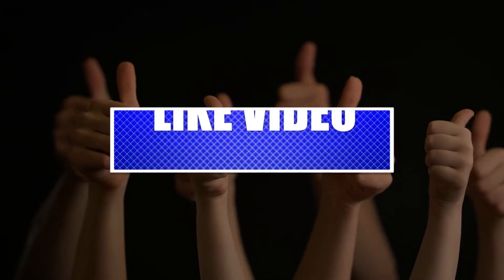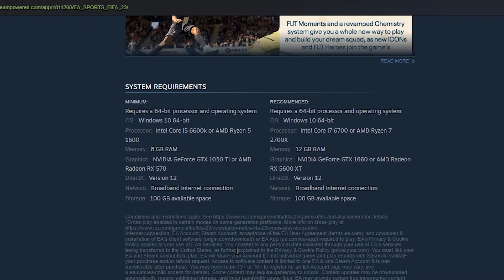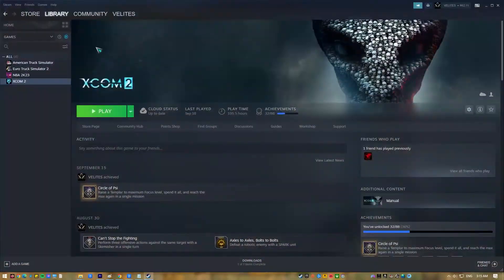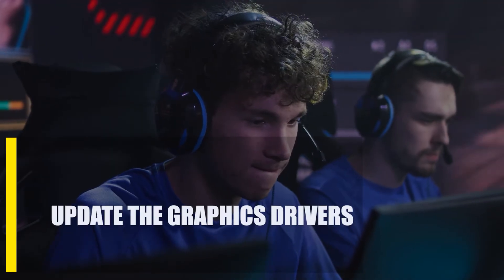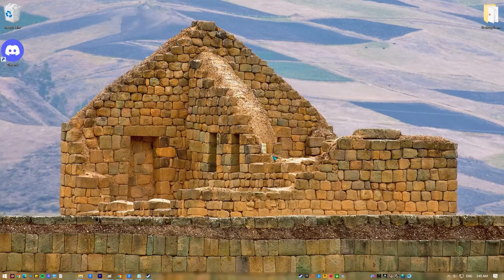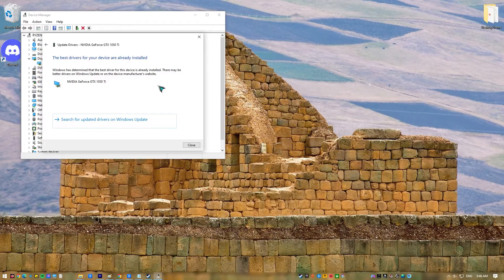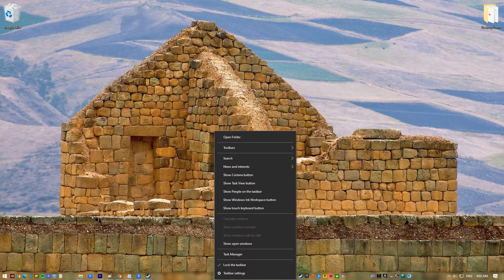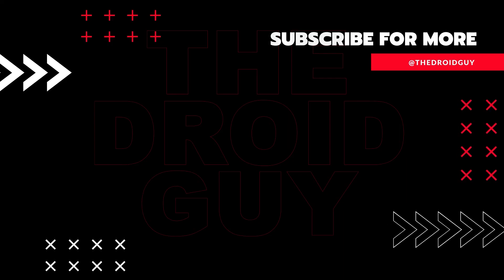Easy Steps To Fix FIFA 23 Crashing On PC [Updated 2024]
There have been numerous reports of FIFA 23 crashing on gamers at random or on a regular basis. Instances of this occurring more frequently have been reported on the PC version of the game.
In case you're one of the unlucky few experiencing crashes and want to know what you can do about it, you can check out the solutions in this video.